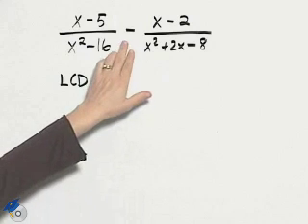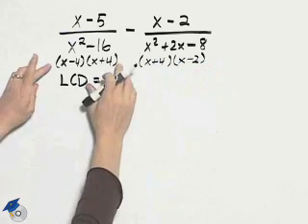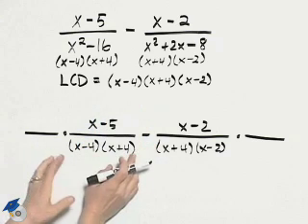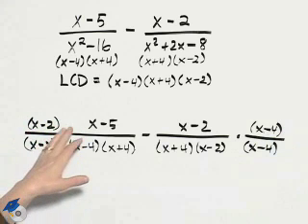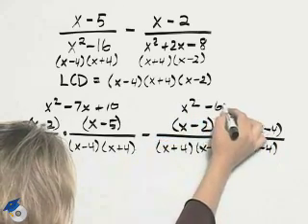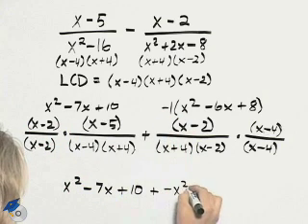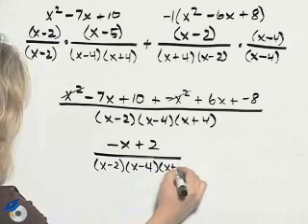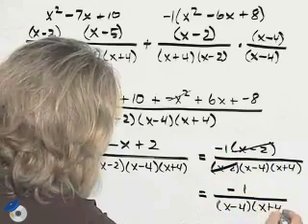Angel Elementary and Intermediate Algebra Ch 7 Ex 14